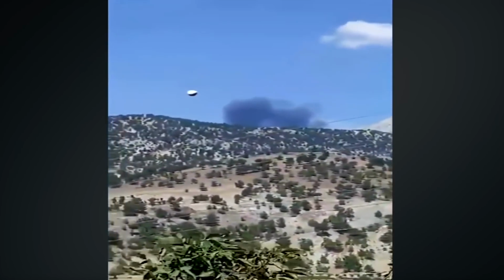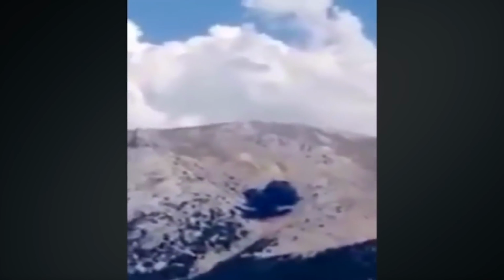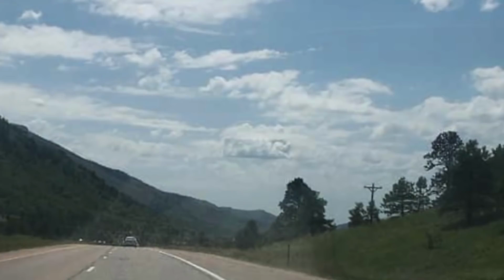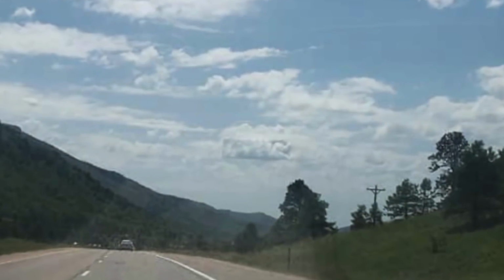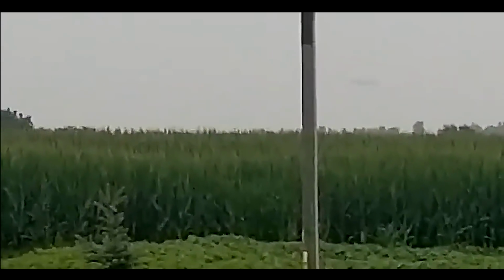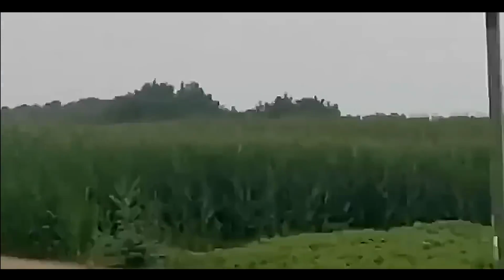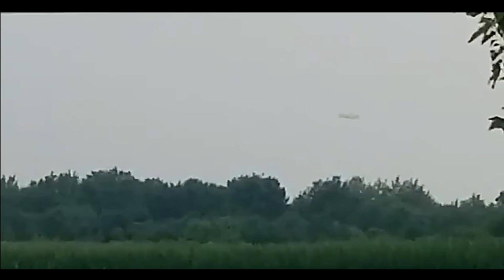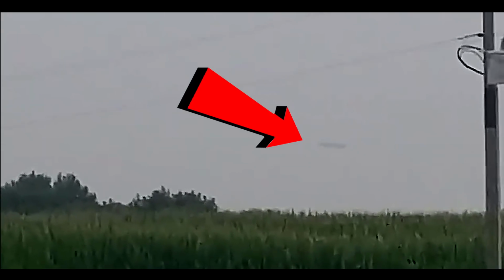They're Afraid Of Us Showing You These Videos! 2021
Something has been spotted over our skies, and Nasa new image of something otherworldly on Mars!

Get Your Thirdphaseofmoon MERCH The Store Is OPEN!